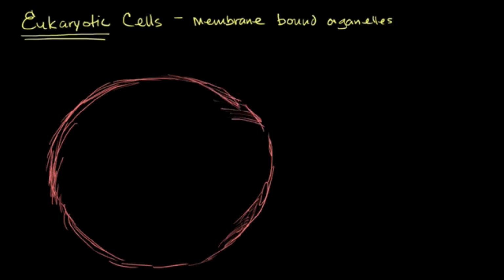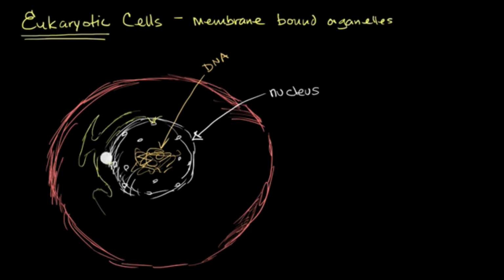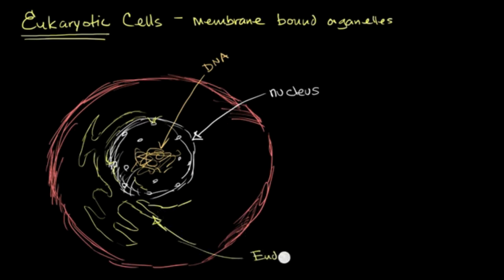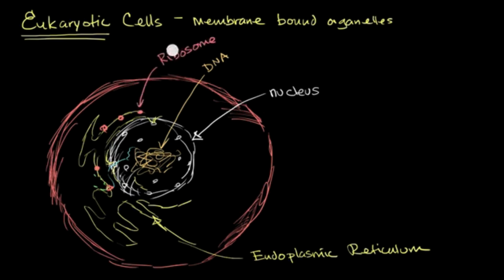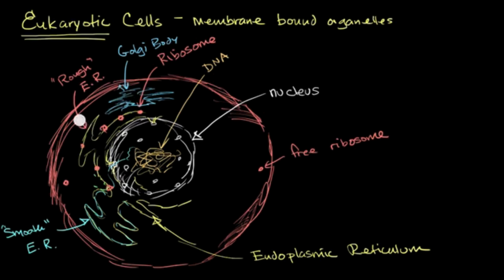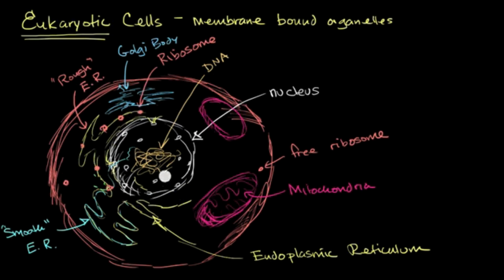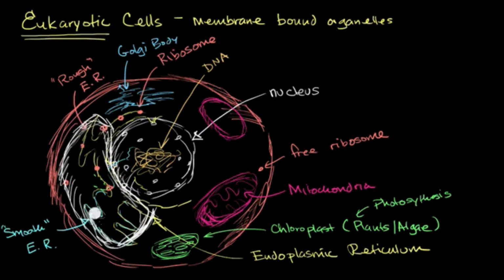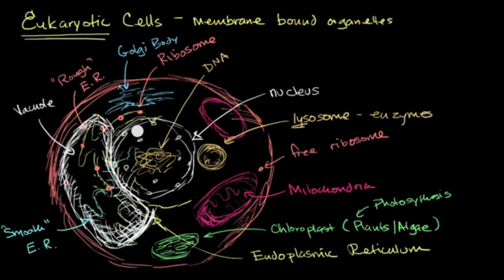Organelles in eukaryotic cells